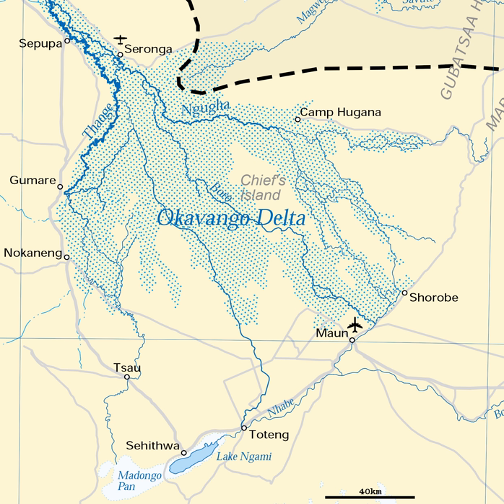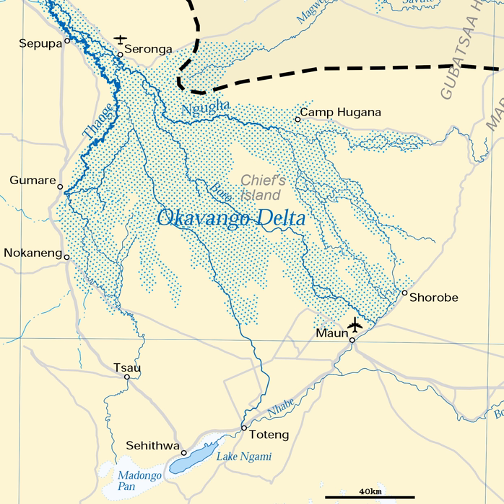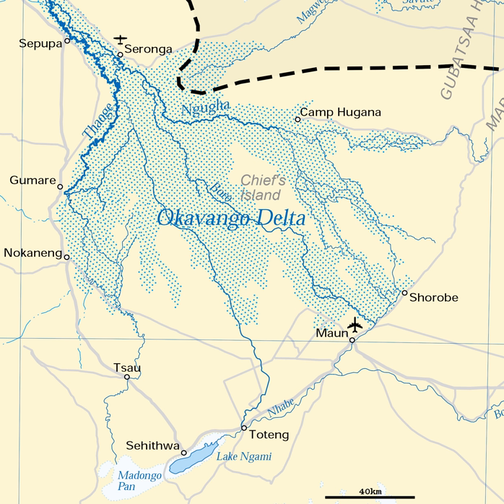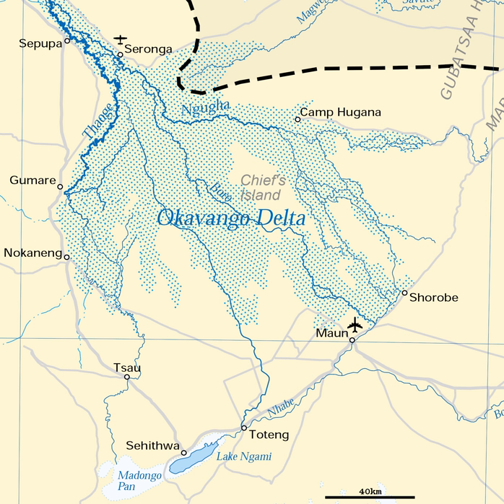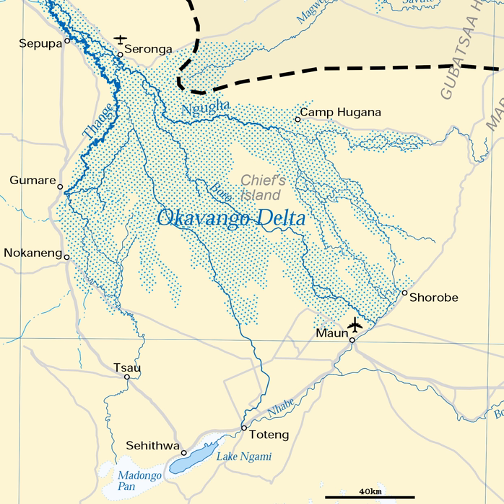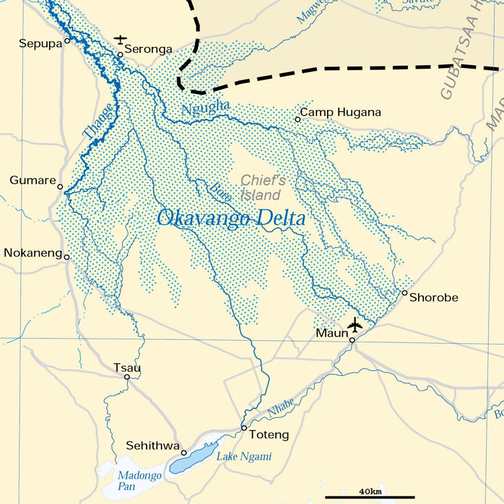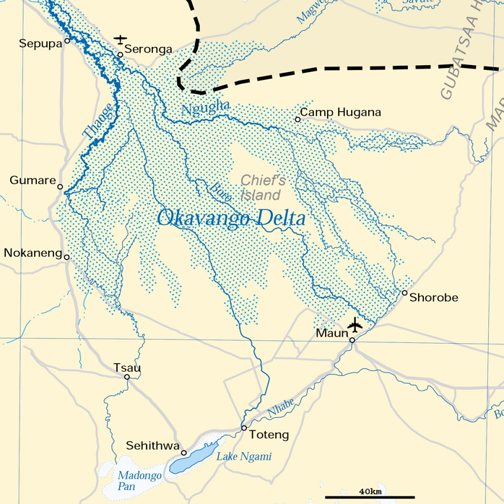Okavango Delta | Wikipedia audio article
This is an audio version of the Wikipedia Article:
Okavango Delta

SUMMARY
The Okavango Delta (or Okavango Grassland) (formerly spelled "Okovango" or "Okovanggo") in Botswana is a  very large, swampy inland delta formed where the Okavango River reaches a tectonic trough in the central part of the endorheic basin of the Kalahari. All the water reaching the delta is ultimately evaporated and transpired, and does not flow into any sea or ocean. Each year, about 11 cubic kilometres (2.6 cu mi) of water spread over the 6,000–15,000 km2 (2,300–5,800 sq mi) area. Some flood waters drain into Lake Ngami. The area was once part of Lake Makgadikgadi, an ancient lake that mostly dried up by the early Holocene. The Moremi Game Reserve, a National Park, is on the eastern side of the Delta. The Delta was named as one of the Seven Natural Wonders of Africa, which were officially declared on February 11, 2013, in Arusha, Tanzania.  On 22 June 2014, the Okavango Delta became the 1000th site to be officially inscribed on the UNESCO World Heritage List.